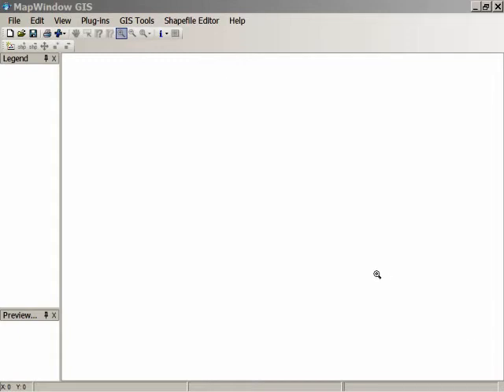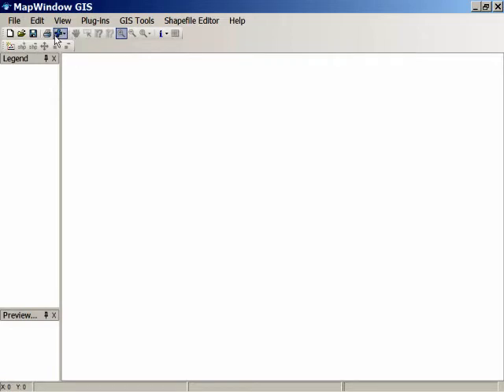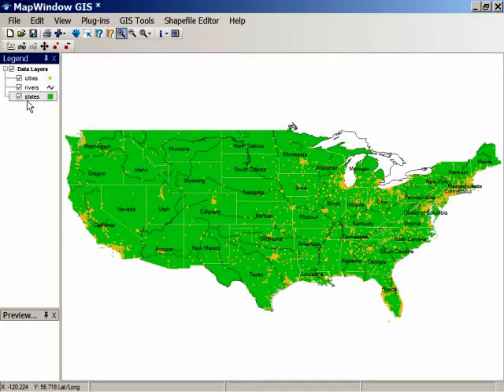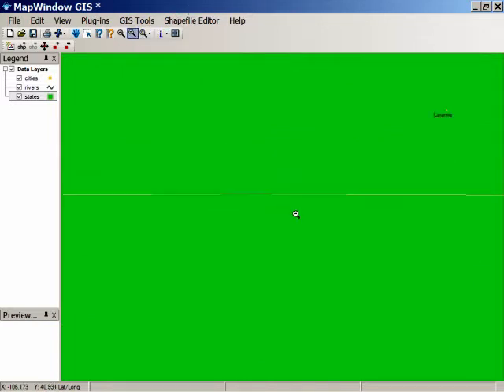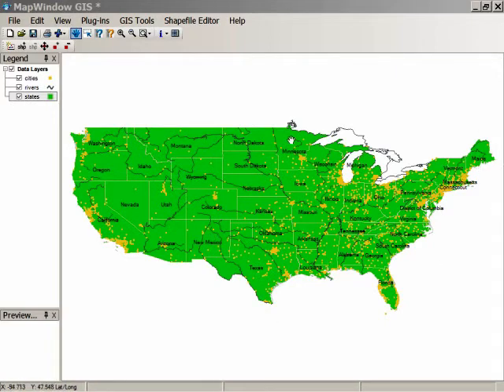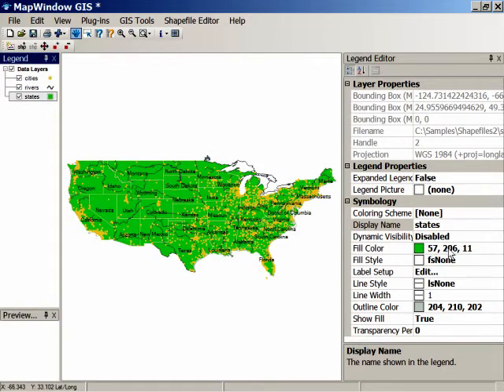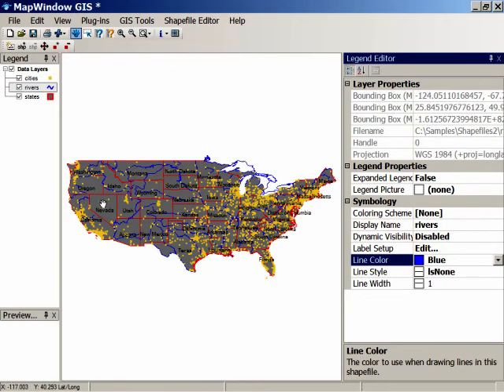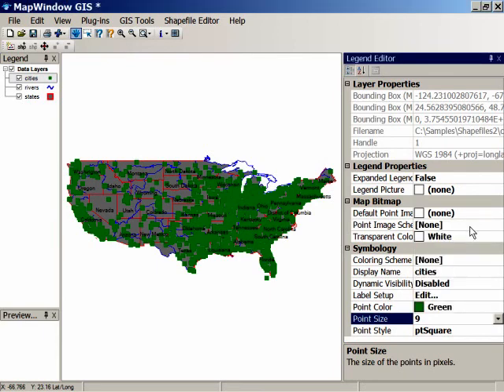Map Window Shapefile Viewing Part I